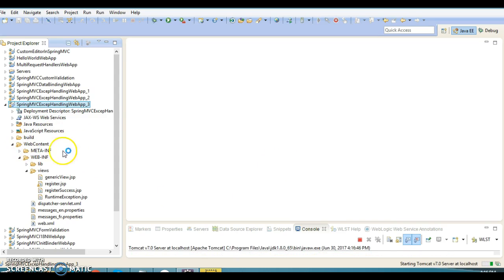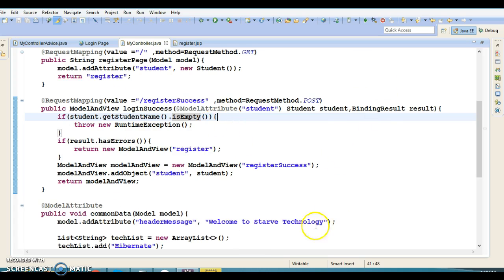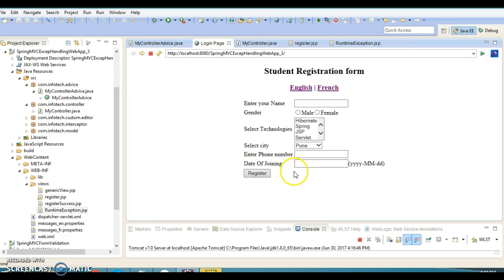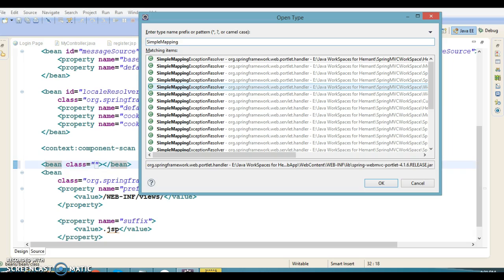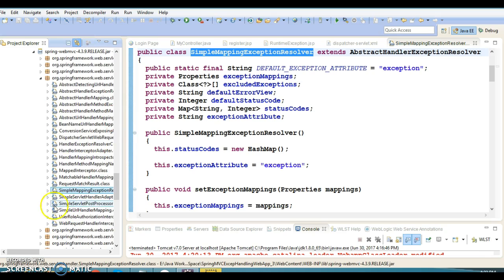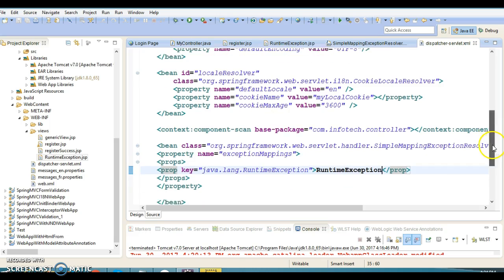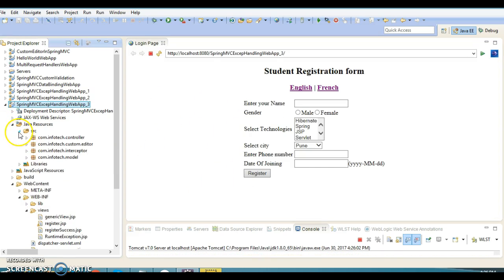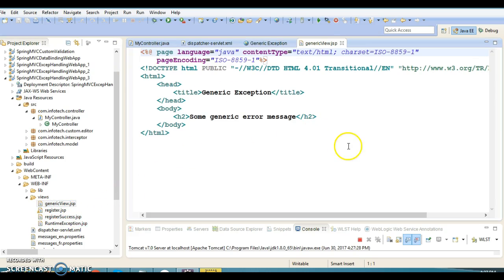34.Spring MVC SimpleMappingExceptionResolver Example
In this video we will learn In a Spring MVC application,
you can register one or more exception resolver beans in
the web application context to resolve uncaught exceptions. These beans have to implement the HandlerExceptionResolver interface for DispatcherServlet to auto-detect them. Spring MVC comes with such a simple exception resolver i.e. SimpleMappingExceptionResolver to map each category of exceptions to a view in a configurable way.